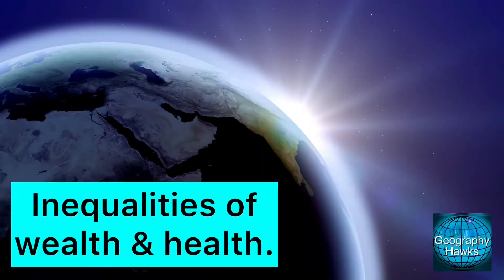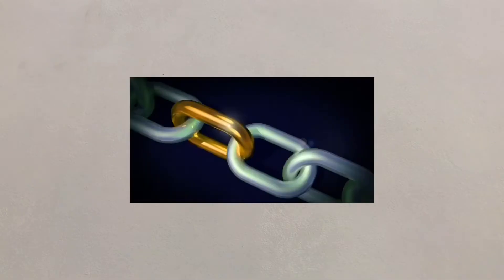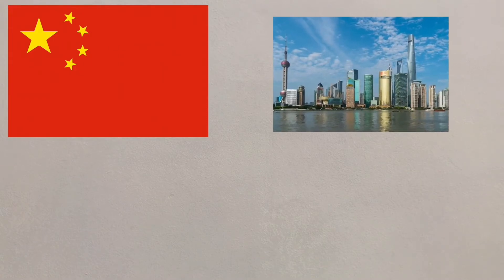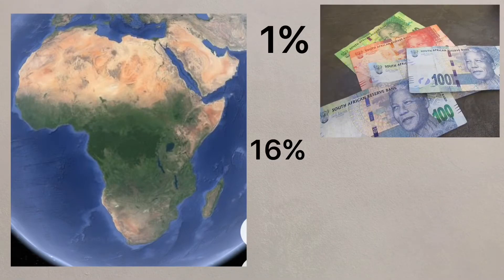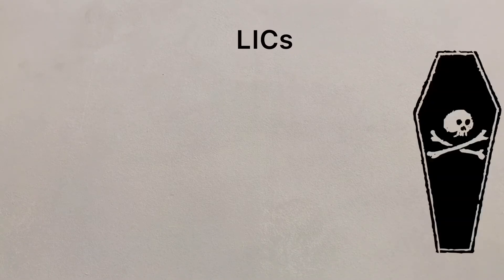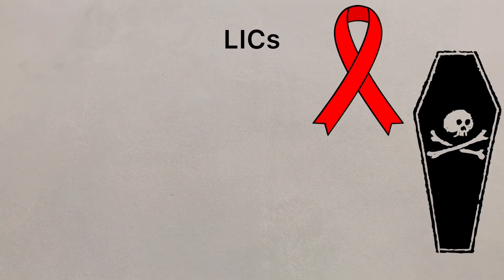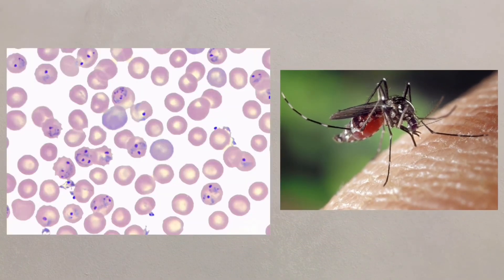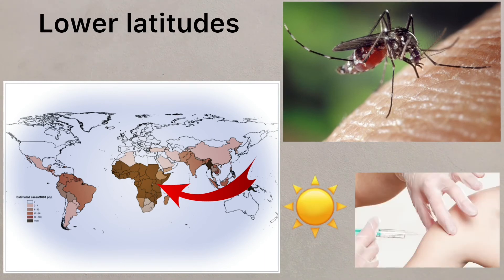7) Inequalities of wealth and health - Powered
A short video to explore the inequalities that exist in wealth and health, and how this relates to the development gap.

1) By how many times has personal wealth grown in both China and India?
2) Why is there such a difference in the death rates for HICs vs LICs? 1:45
3) Name 3 main causes of deaths in LICs.
4) Why is malaria most prevalent in lower latitude countries? 2:22